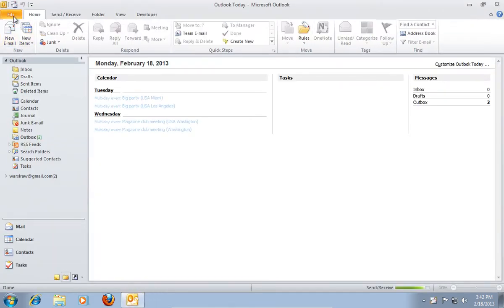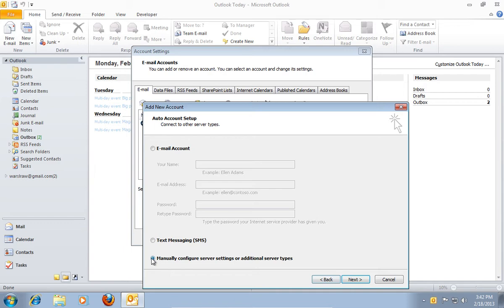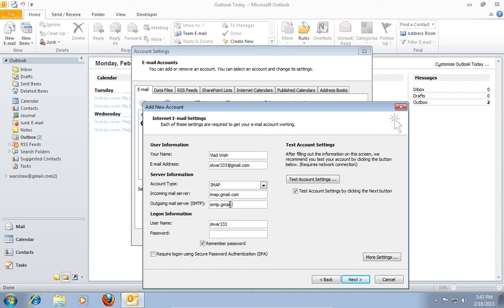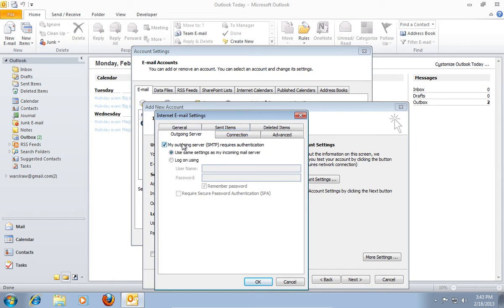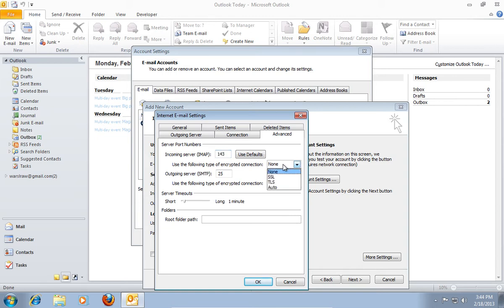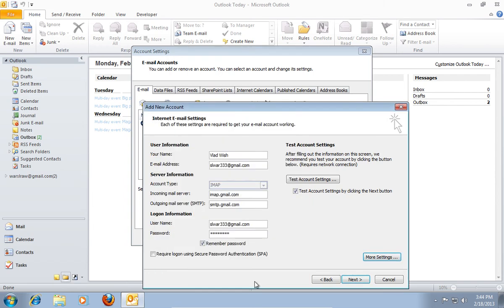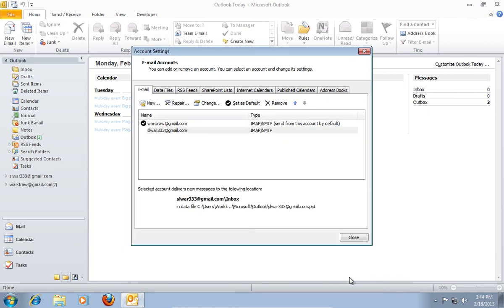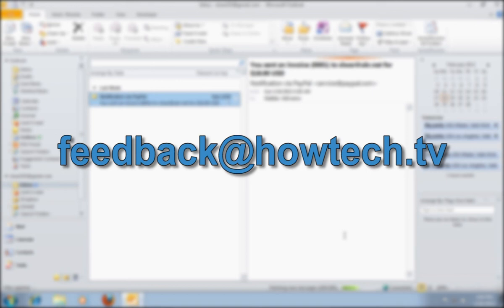How to Create a New Outlook 2010 Profile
Learn how to create a new Microsoft Outlook profile.

In this video tutorial we will show you how to create a new outlook profile.

Launch Microsoft Outlook. Go to the "File" menu and in the "Info" tab choose "Account Settings".

In the following window, press "New" to create a new email account.

In the next window, choose "E-mail account" and press "Next". In the following window, choose "Manually configure server settings or additional server types" and press "Next". In the next window select "Internet E-mail" and press "Next". In the following window, fill in your user information. Then, choose account type, for example "IMAP". When it's done, go to "More settings".

In the following window, click on the "Outgoing server" tab. Check "My outgoing server requires authentication" and be sure to "use same settings as my incoming mail server option". Then, go to the  "Advanced" tab. Under the "Incoming server(IMAP)", in "Use the following type of encrypted connection" select "SSL" option in the popup menu. Under the "Outgoing server (SMTP)", in "Use the following type of encrypted connection" select "SSL" option too and set value to "465" near it. When it's done, press "Ok". In the "Add new account" window, press "Next". In the following window, you will see testing of the new account. If everything is good, you will see the message "Congratulations! All tests completed successfully". Click "Close" to continue. Press "Finish" to complete the task.

If you need, you can set the newly added account as the default account. Select it and press "Set as Default".

Close the window. Wait until your mail box refreshes.